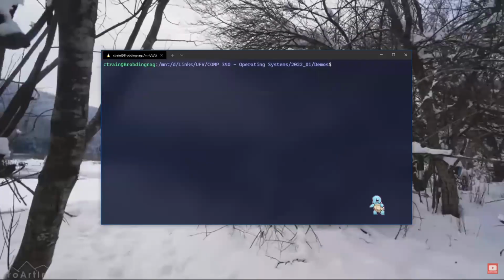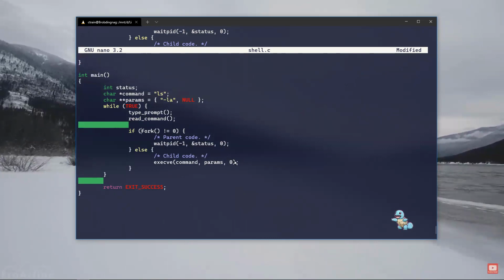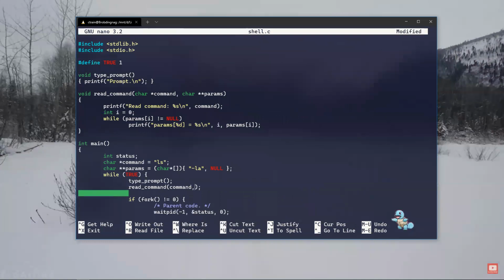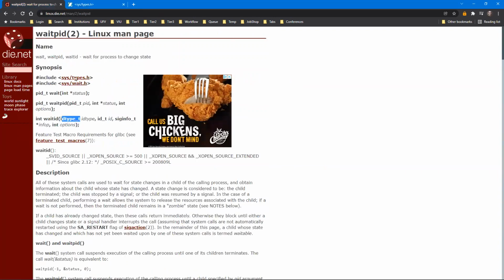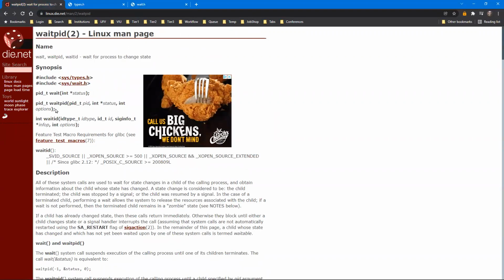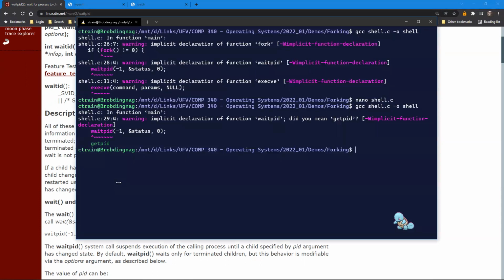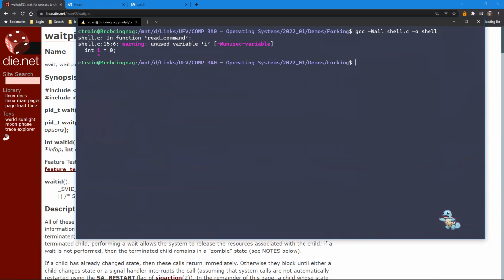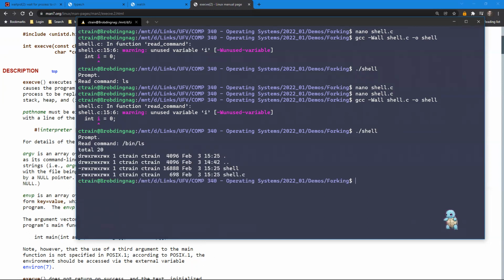Fork and Exec